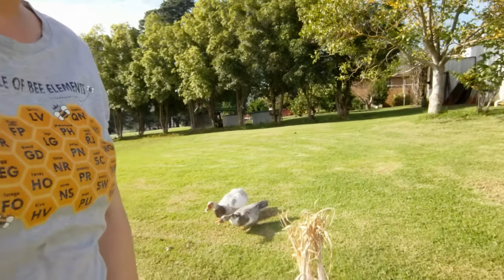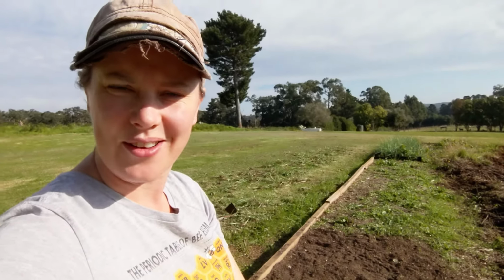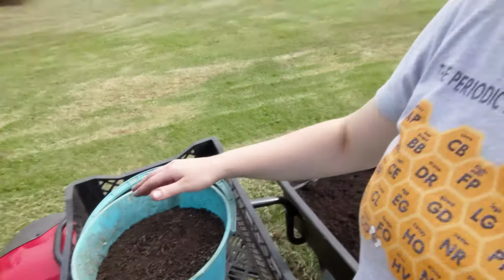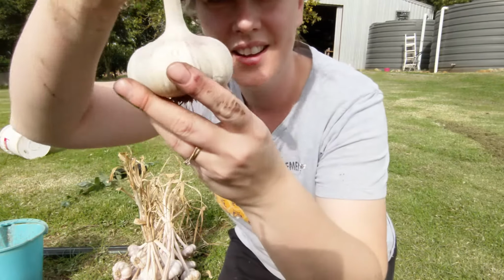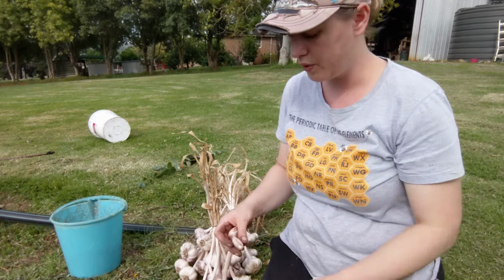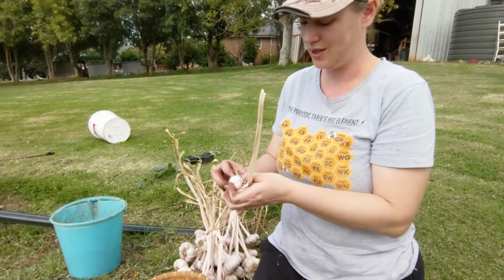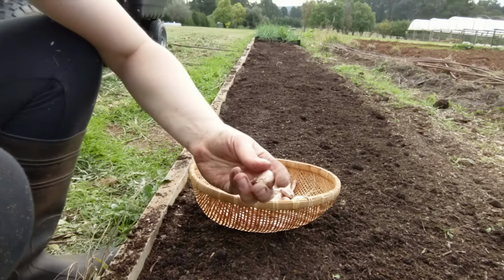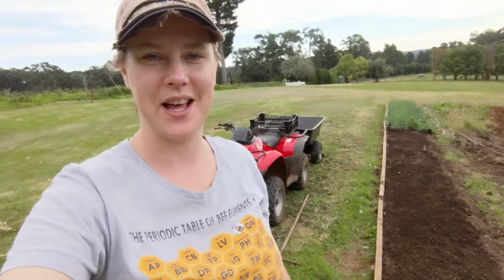Holly's Backyard Bees Vlog #7 - How to plant Garlic l Mt Evelyn, Victoria, Australia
Filmed at the beginning of May 2021.
A 'how to' on how to plant your own garlic at home.